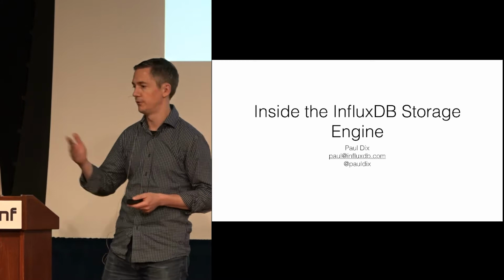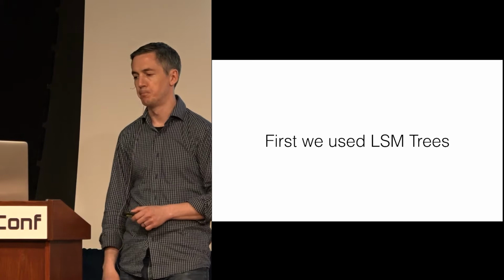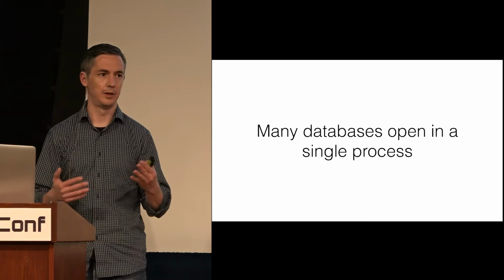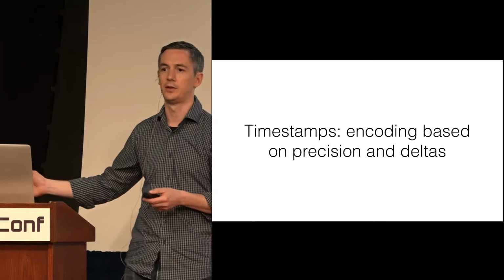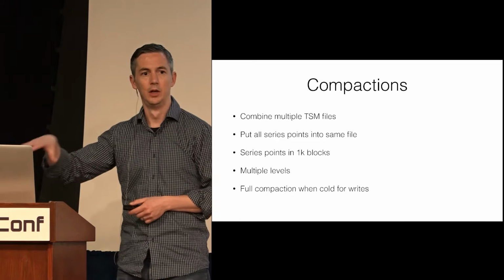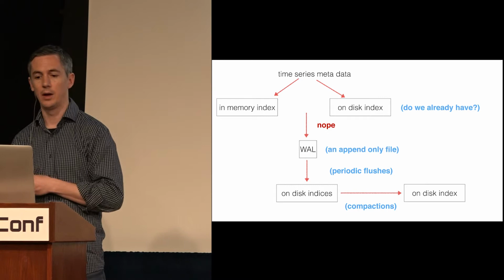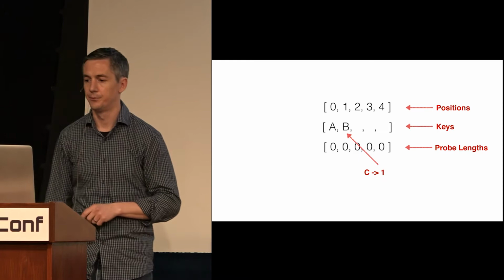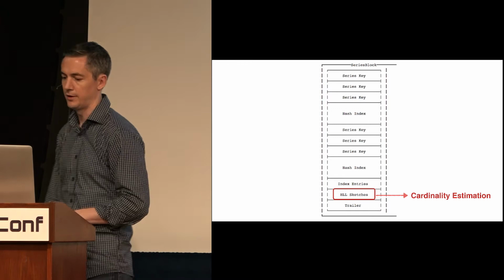InfluxDB Storage Engine Internals | Metamarkets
Recorded at DataEngConf SF '17

InfluxDB is an open source time series database developed over the last 3 years. In that time we've tried different storage engines starting with LevelDB and testing out HyperLevelDB, RocksDB and BoltDB. Over a year ago we made the decision to write our own storage engine from scratch. Inspired by the LSM Tree underlying LevelDB and its variants, we created a new storage engine we're calling the TSM Tree (Time Structured Merge Tree). Over the last eight months we've added to this storage engine to provide index capabilities for mapping metadata to underlying time series.

This talk will briefly cover our journey with other storage engines and why we ultimately decided to write our own from scratch. The underlying InfluxDB storage engine is more like two storage engines in one: a time series storage engine and an inverted index for metadata. This talk will dive into the details about how each of these systems work, their design considerations and lessons learned along the way. We'll cover compression techniques for columnar time series storage, Robin Hood Hashing for quickly index lookups, and sketches for estimation of series cardinality at scale.

Speaker: Paul Dix, Metamarkets